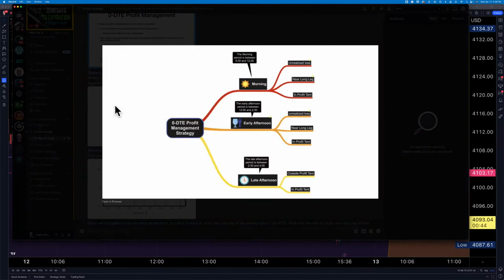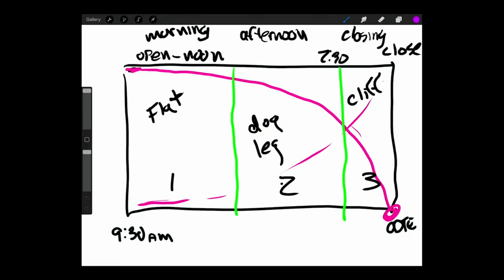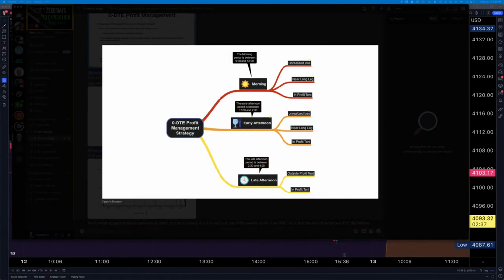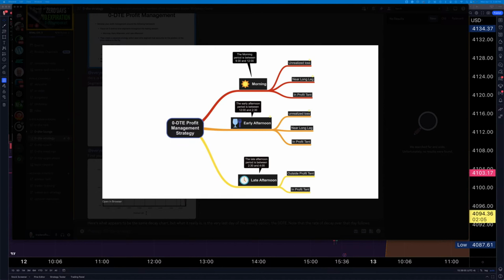Key Elements of a Successful Trading Strategy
Discover the intricate world of trading with Coach Ernie as he introduces a two-dimensional framework for maximizing profit potential. In this video, you'll explore the concept of proximity and timeframe, gaining insights into different market zones and their impact on trading decisions. Coach Ernie delves into the nuanced aspects of trade management, discussing factors like volatility, economic reports, and underlying market structure. Expand your trading knowledge and take your skills to the next level.

Timestamps:
00:00 Intro
00:17 Our Framework
01:09 Time of day matters
03:17 Outro